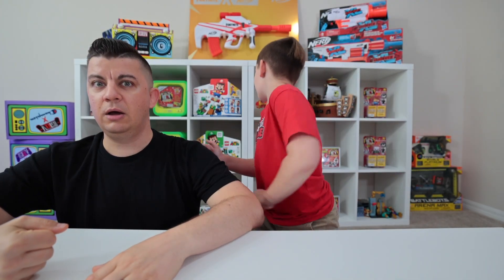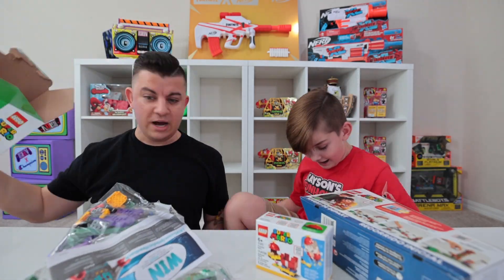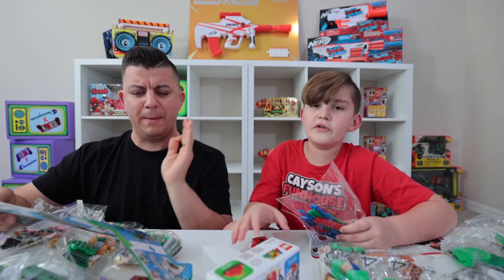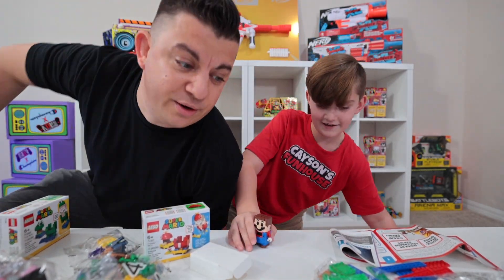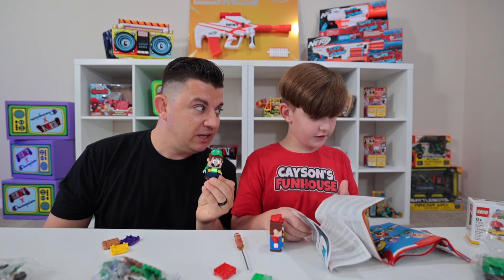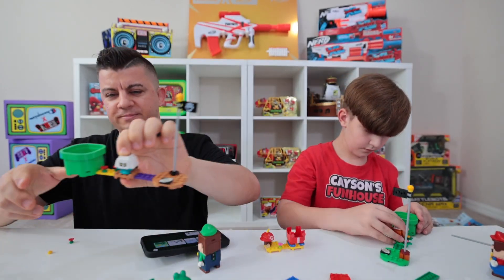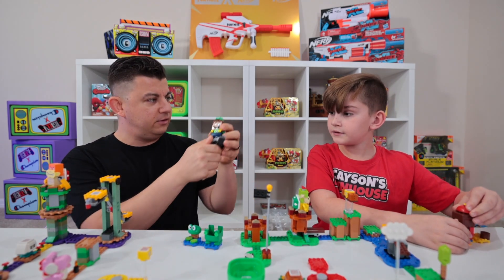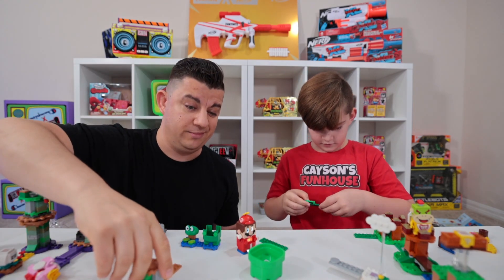Father and Son build Mario and Luigi Super Mario LEGO starter courses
Today we are building the Mario and Luigi Super Mario LEGO starter courses and then having a father son Super Mario LEGO race!